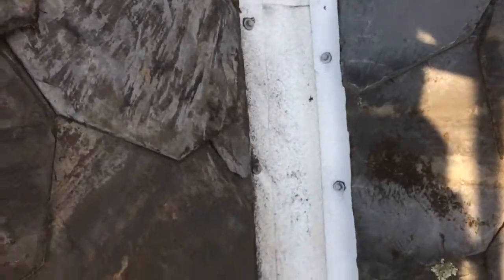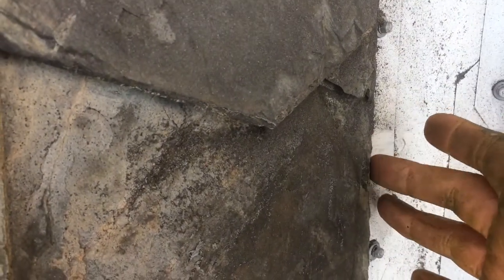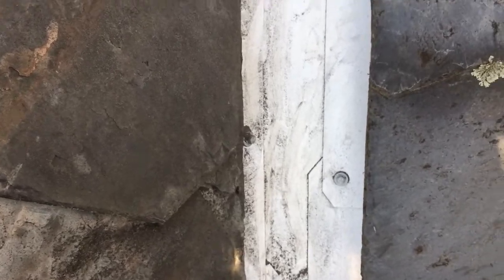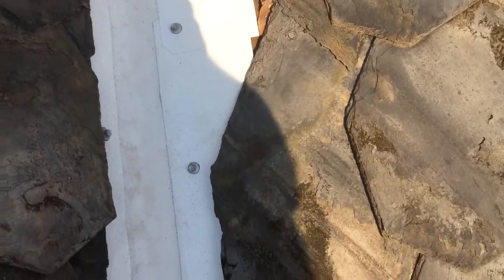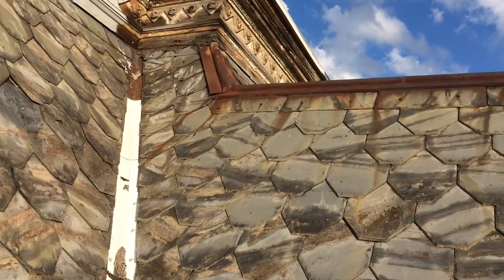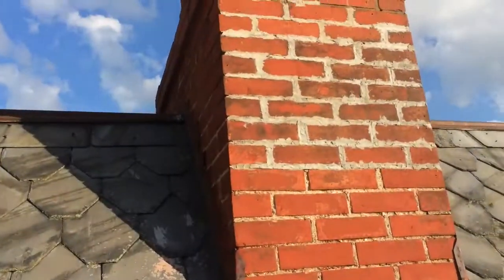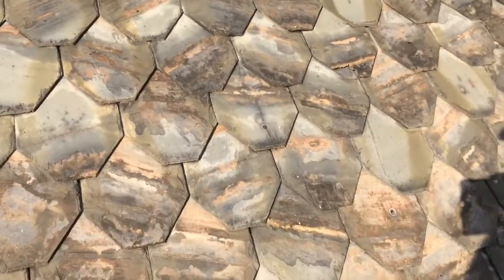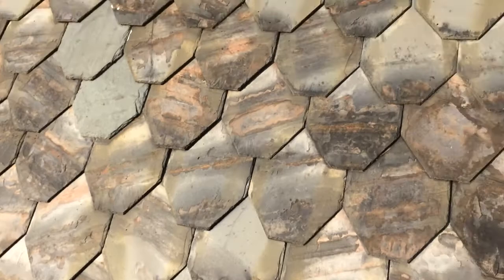Slate Roof Valley Restore ... Aluminum Overlap Method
Repair of 1873 Victorian house slate roof and valley. From playlist "Zehr Estate, Waverly NY - Mansion Slate Roof"@victorianestate